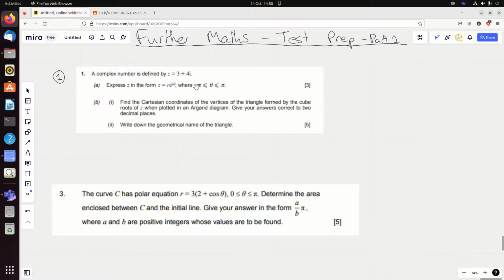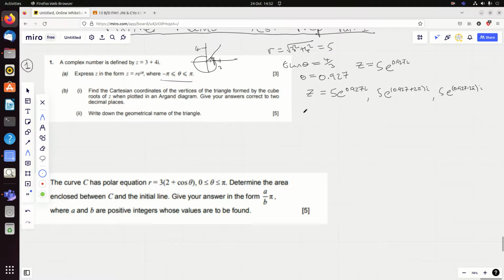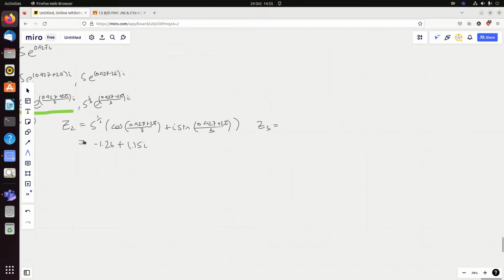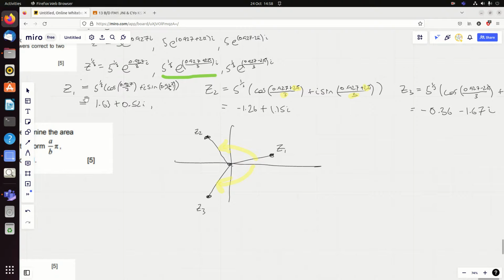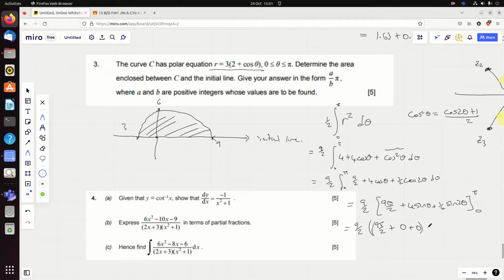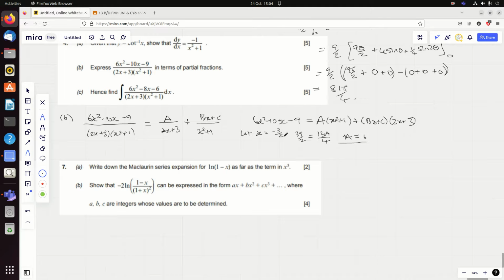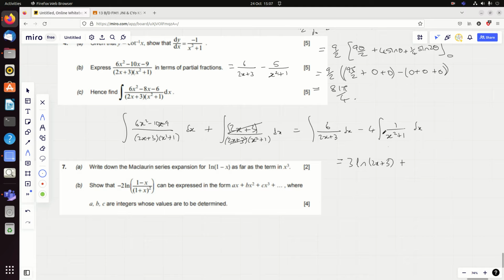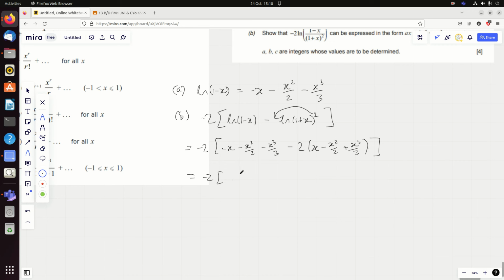13 Doubles Test Prep part (i)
Solutions to the first half of this homework.